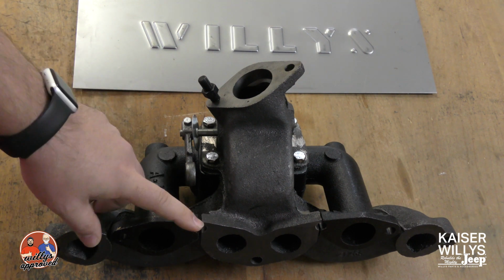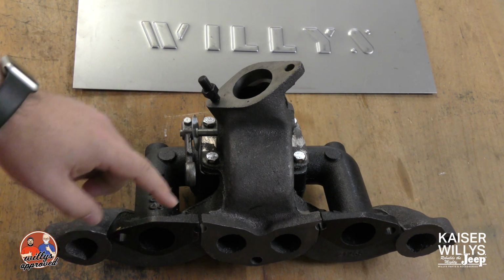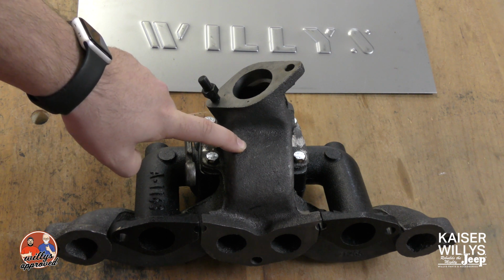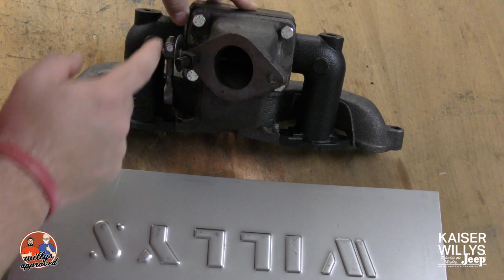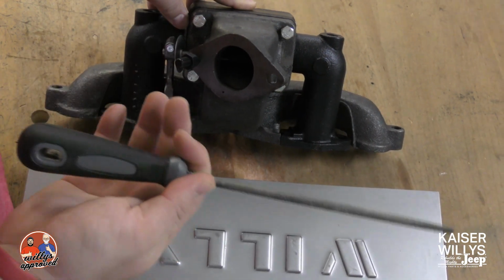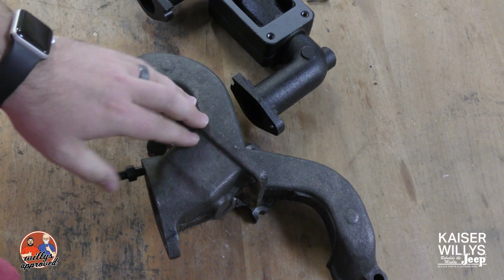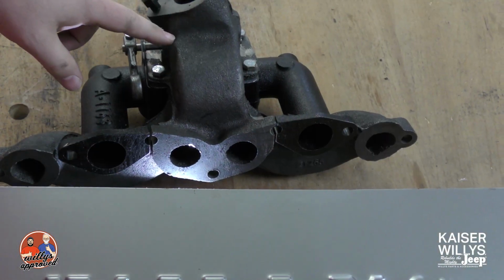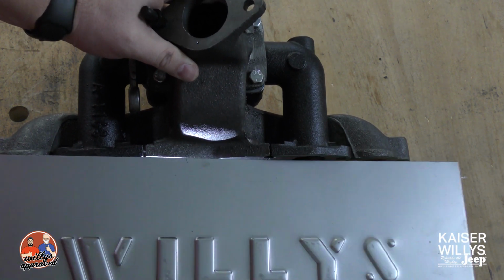Willys Jeep FAQ: L Head Exhaust to Intake Manifold Mounting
Learn everything you need about mounting the L head exhaust to intake manifold on your Willys Jeep CJ-2A in this installation of the Willys Jeep FAQ video series. This video series featuring Jason McDonald and Greg Goble is presented by Kaiser Willys Auto Supply and covers a range of install guides and helpful FAQs for your Willys Jeep project or restoration.

For help with this or any other 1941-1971 Willys Jeep installation, visit KaiserWillys.com or call our parts counter at: Toll Free 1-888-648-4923, Monday-Friday from 9-5pm EST.

Specific parts that might be covered in this video in part include:
801826 – New Exhaust Manifold
A1166 – New Intake Manifold
G64520 – Intake to Exhaust Manifold Hardware Kit